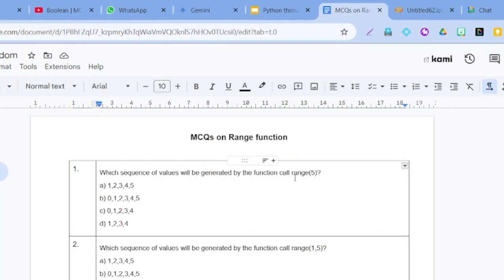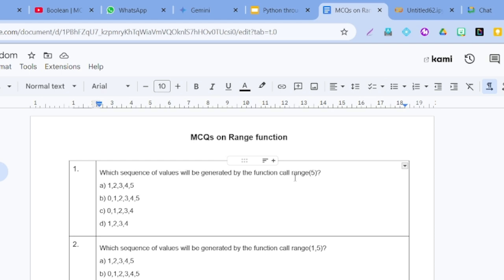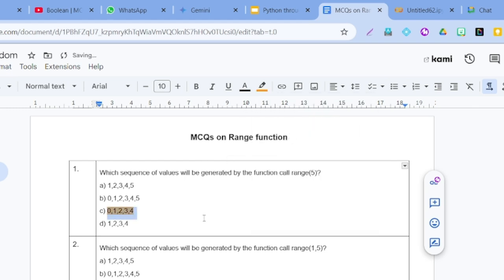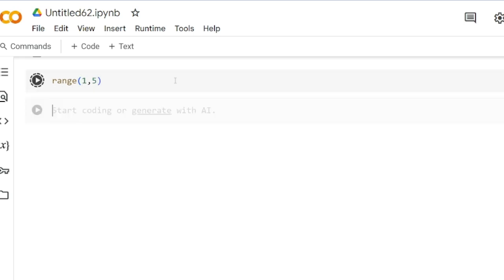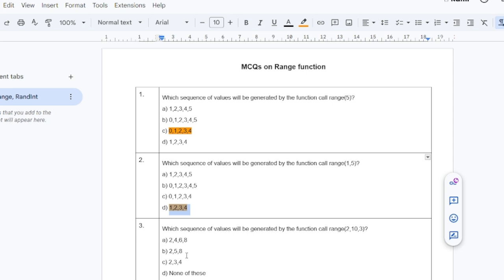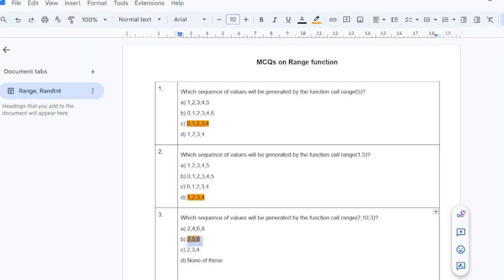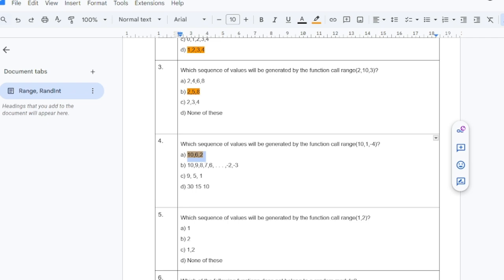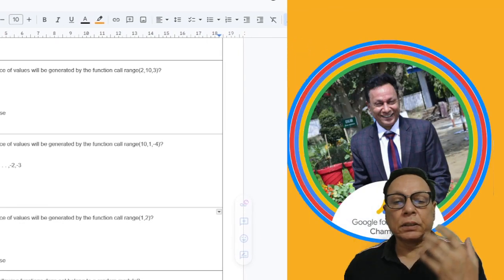Range() | MCQs | Python | CBSE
range() is a built-in function that generates a sequence of numbers.
It's commonly used in for loops to iterate a specific number of times.
It can take one, two, or three arguments:
range(stop): Generates numbers from 0 up to (but not including) stop.
range(start, stop): Generates numbers from start up to (but not including) stop.
range(start, stop, step): Generates numbers from start up to (but not including) stop, incrementing by step.
It's efficient for generating large sequences of numbers without storing them all in memory at once.
MCQs (Multiple Choice Questions):
Used to test understanding of how range() works, its arguments, and its behavior in for loops.
Assess knowledge of how to generate specific sequences of numbers.
Test the understanding of the fact that the stop parameter is exclusive.